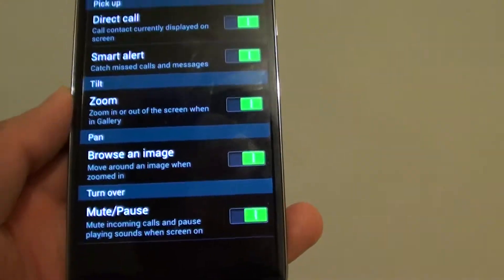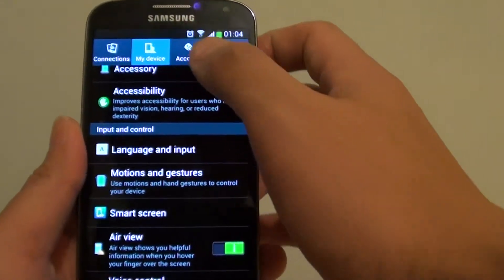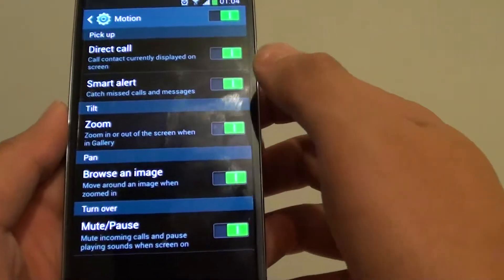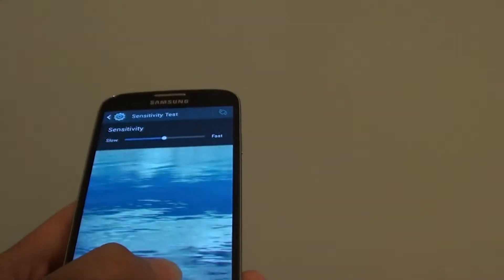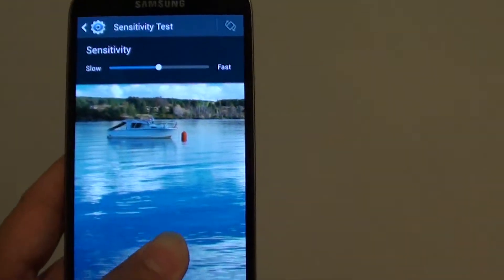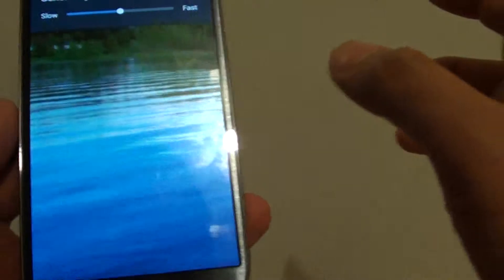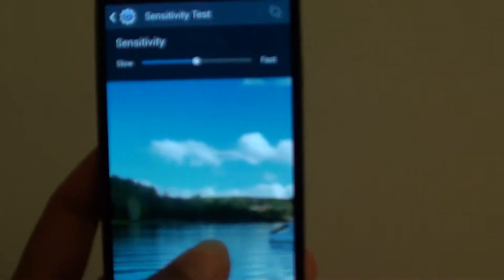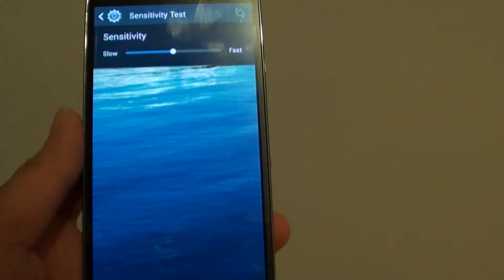Samsung Galaxy S4: How to Use Motion Control to Pan Around an Image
Learn how you could make use of motion control to pan around a large zoom-in image on the Samsung Galaxy S4.

This feature is part of Motion and Gesture.